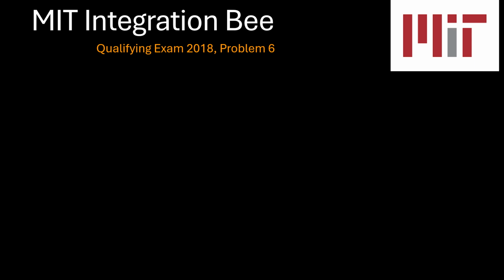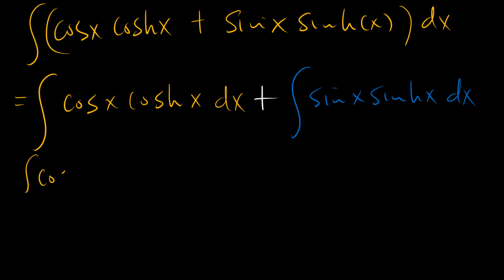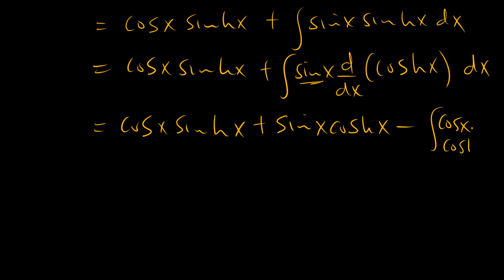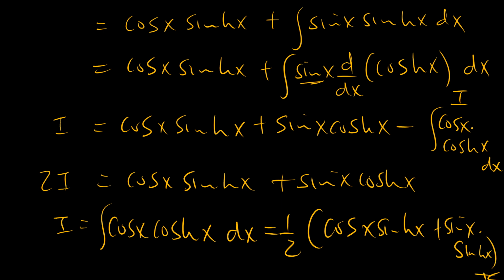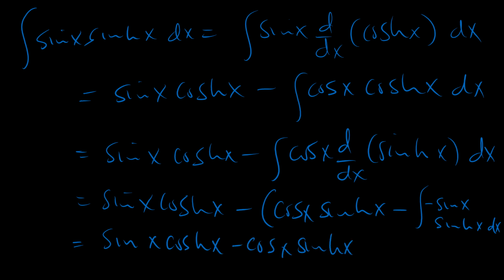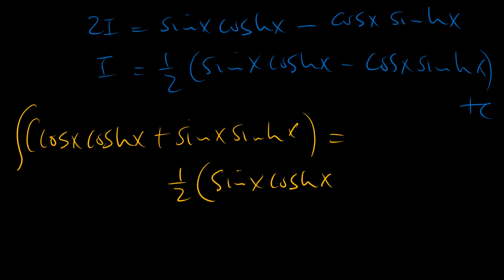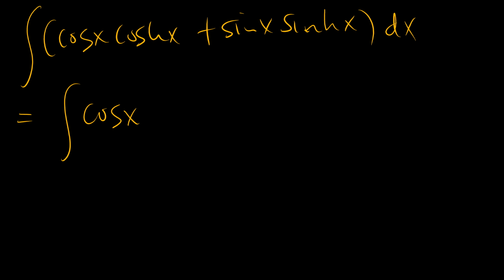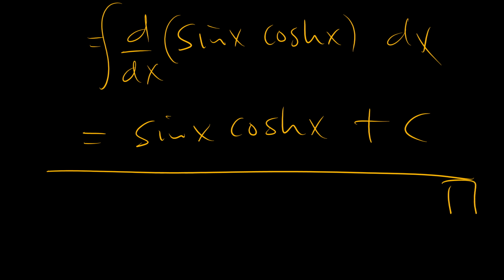MIT 2018 Integration Bee Qualifyng Exam, Problem 6